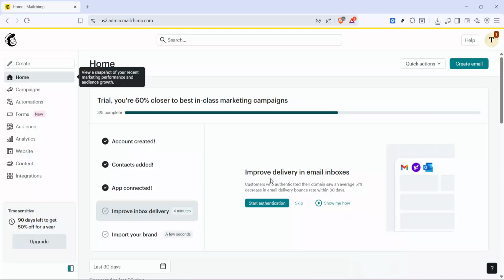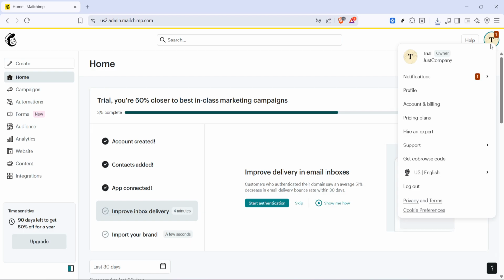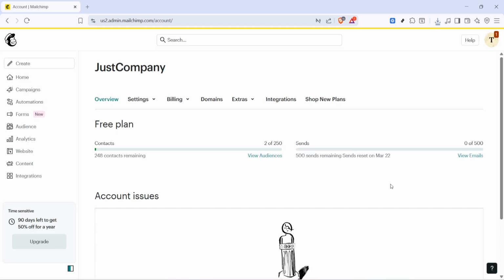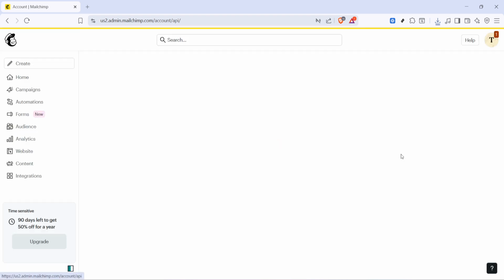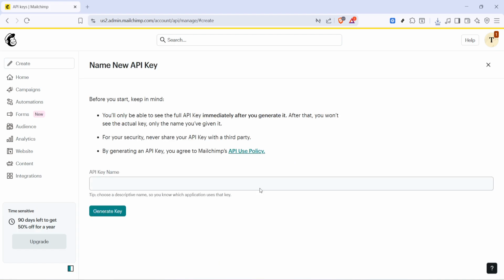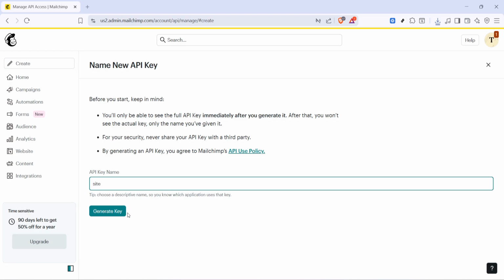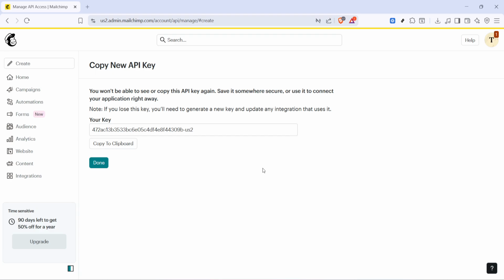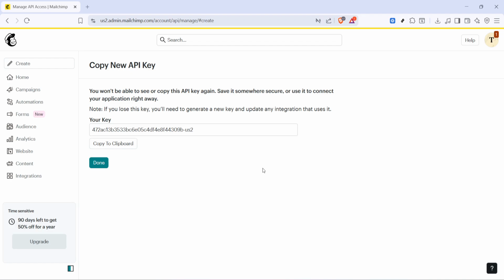How To Find Your Mailchimp API Key (Step By Step 2026)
How To Find Your Mailchimp API Key